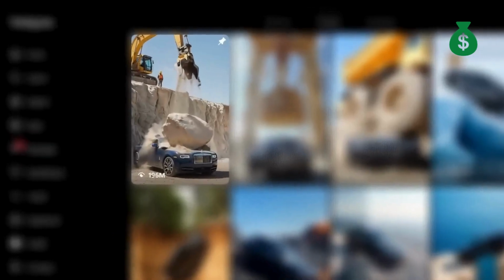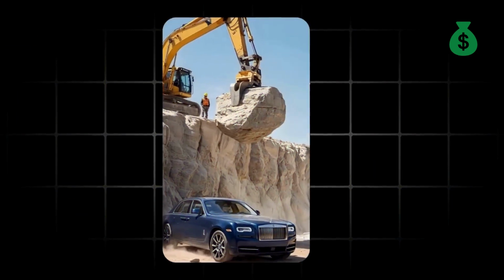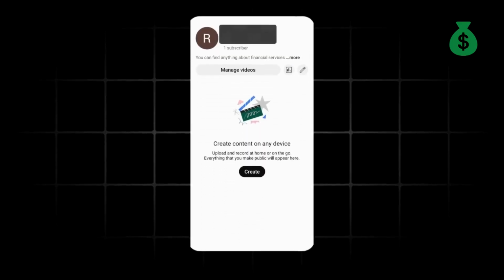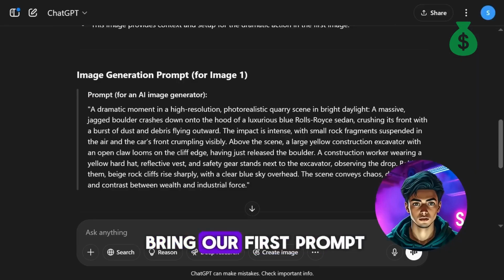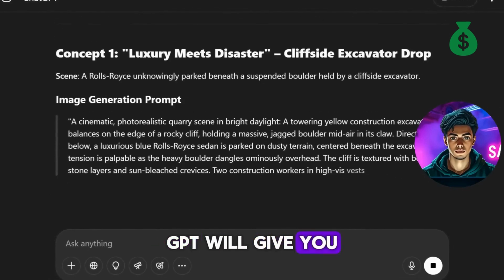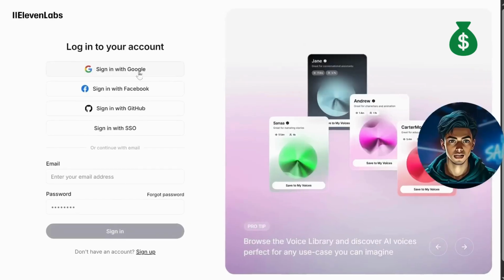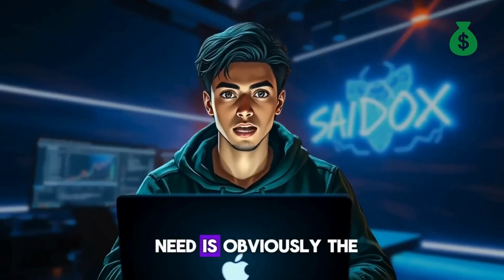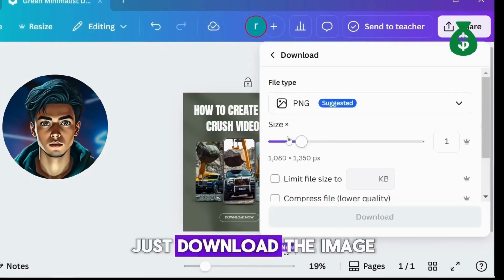I CLONED a $36K⧸mo AI YouTube Channel Using Free Tools (FULL COURSE)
In this video, I reveal how I cloned a $36K/month faceless YouTube channel using only free AI tools. You’ve probably seen those viral AI car crash videos — one even hit 196 million views. Well, the creator behind them is making serious money through full automation, faceless content, and smart monetization. Watch till the end and take notes!
Tools and Resources 👉Pippit (Capcut Pro) 👉DupDup 👉ElevenLabs 👉Payhip 👉Hailuo AI
• I Copied a Viral Chinese Surreal AI Art Ch... This TikTok page makes $1M/month (so I copied it with AI) • This TikTok UGC Page Makes $1M/mo (so I co... I Stole This AI Guitar Trend (and It BLEW UP) • I Stole This AI Guitar Trend (and It BLEW...
Programs I Use to Make My Videos: ⚡️ AI Voice (monetizable) ⚡️All-in-one AI tool ⚡️Editing ⚡️ Sound Effects ⚡️Stock assets
In this video, I’ll walk you through the exact tools, video style, and income streams they're using so you can start your own YouTube automation channel today. Whether you’re a beginner or already posting, this guide will help you get results fast.
00:00 – In this Video 02:23 – What I Made 02:37 – Why this niche works so well 03:18 – My Secret Blueprint 03:42 – The Monetization Issue 04:23 – Image Prompting 05:36 – Generate the Images 06:39 – Animating the Images 07:48 – Unlimited Content Strategy 08:54 – CapCut is Paid? Here's a Free Alternative 09:12 – Editing Tricks 09:55 – Adding Sound Effects 11:27 – Final Video 11:38 – Create Your Own Paid Guide (Step-by-Step) 14:54 – Where to Sell It for Free 15:07 – How to Get Sales